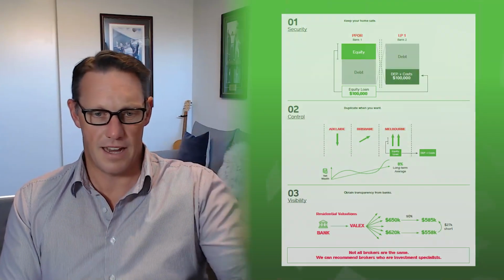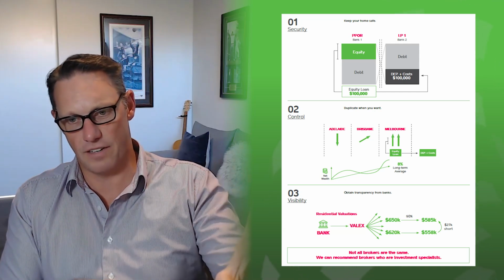Equity How does it work?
Property investment experts unpack how you can use existing equity to unlock your investment potential.

➡️ Learn more about how to secure your financial future and break into property investing with OpenCorp